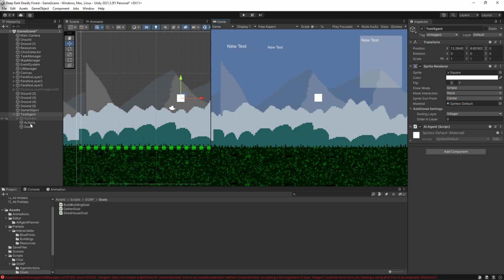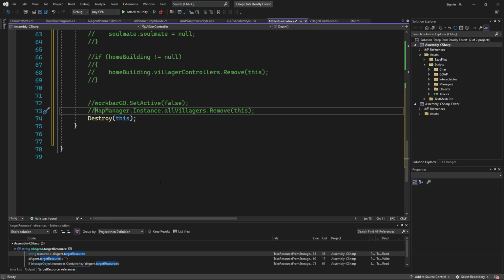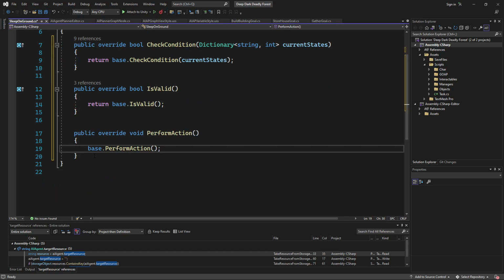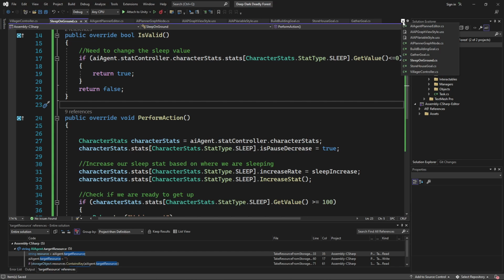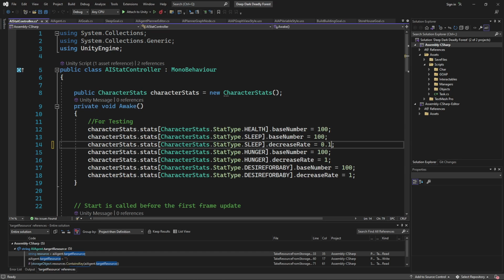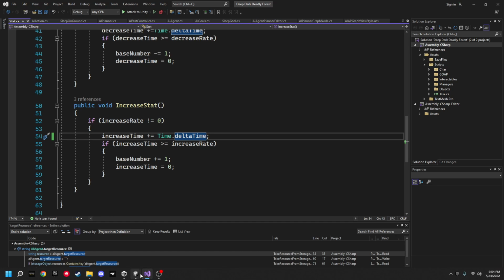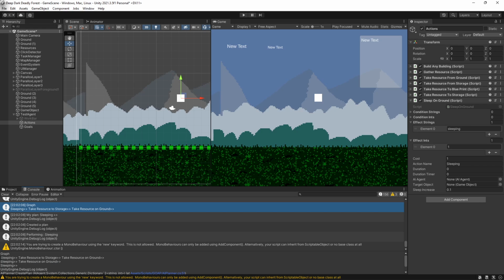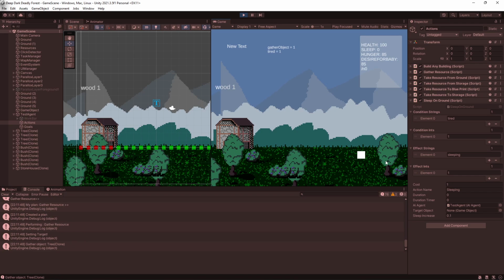Unity Coding in C#- Village Simulator #41- GOAP Stat Goals - Part 1